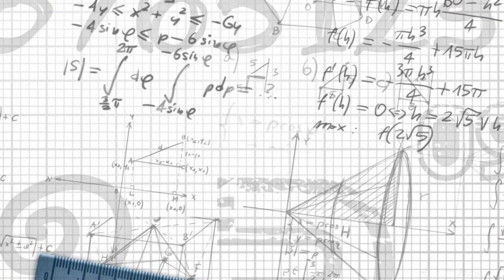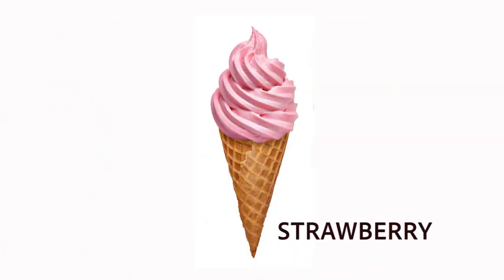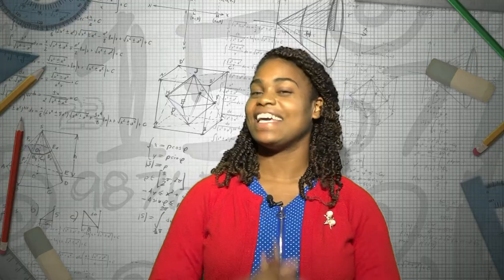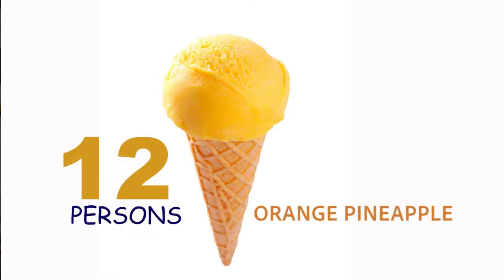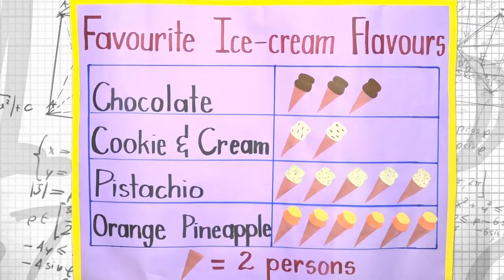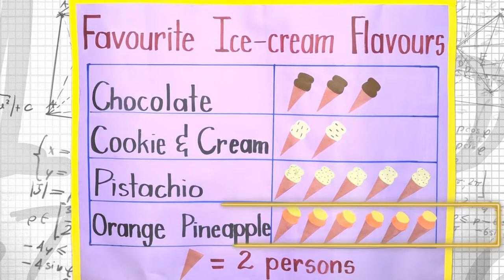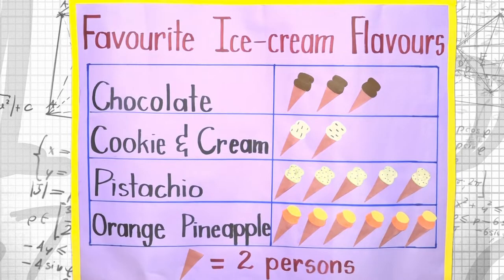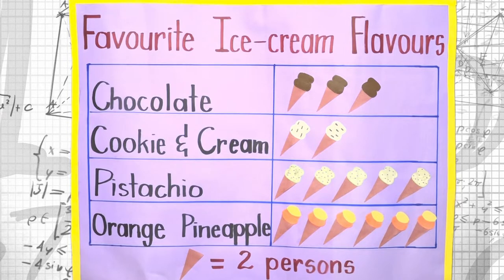Integrated Studies Pictographs Grades 1-3